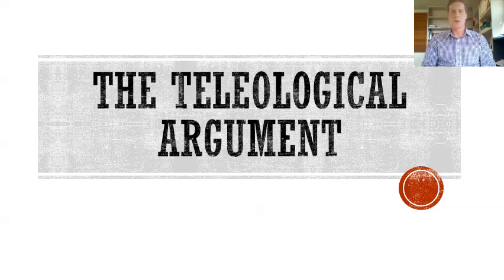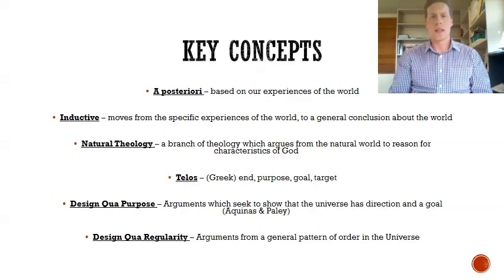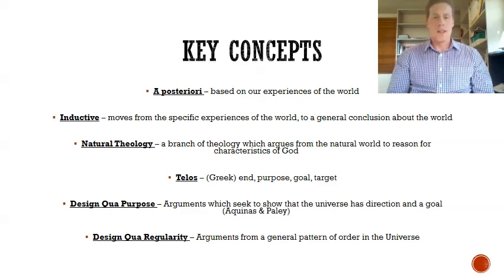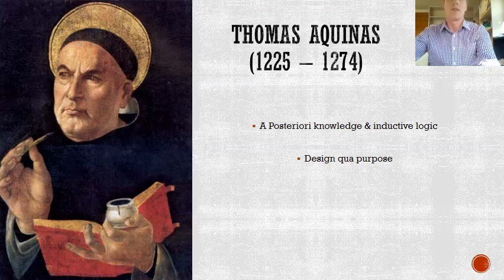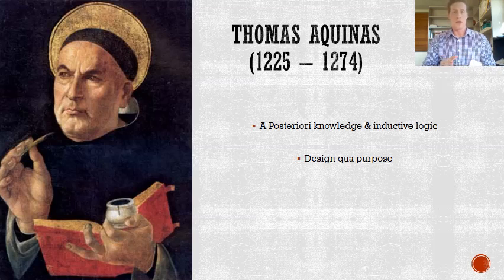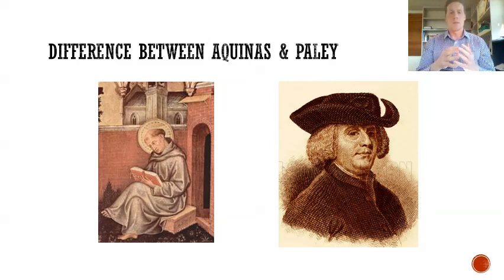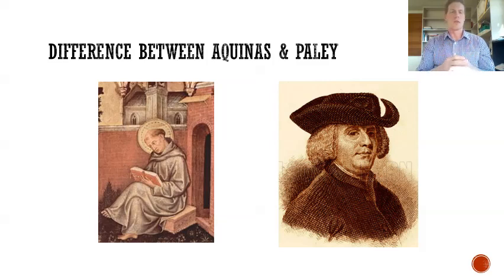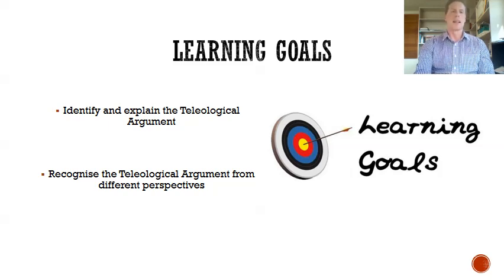The Teleological Argument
An Introduction to the Teleological Argument